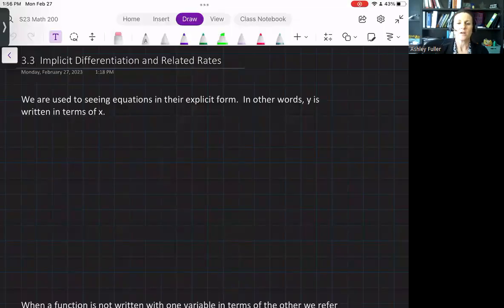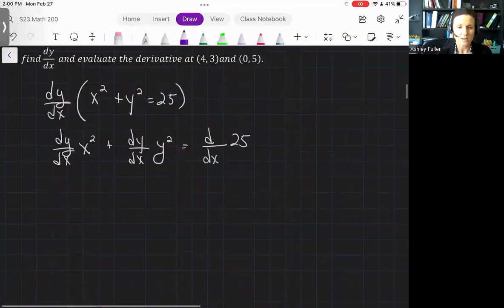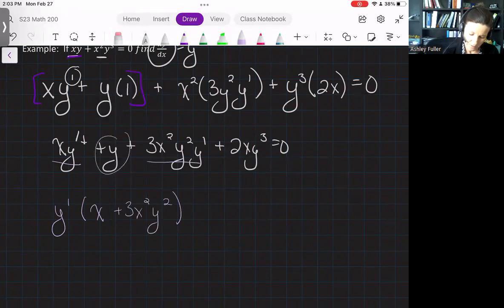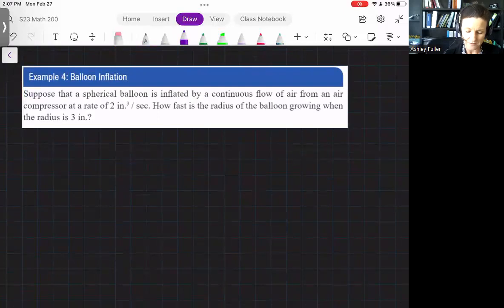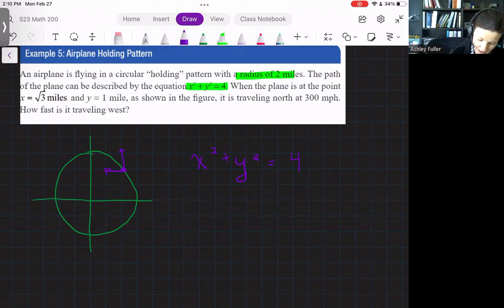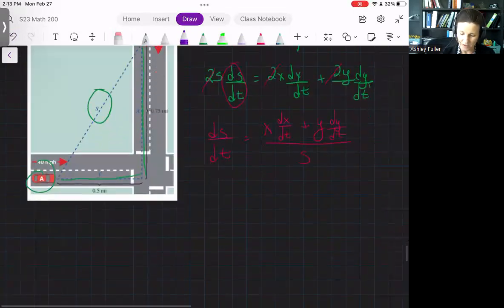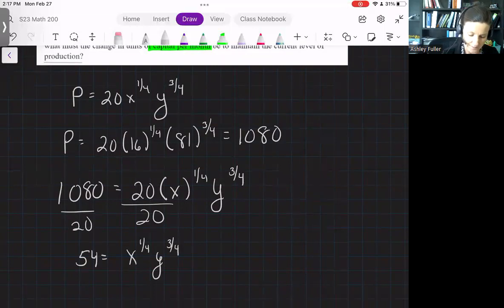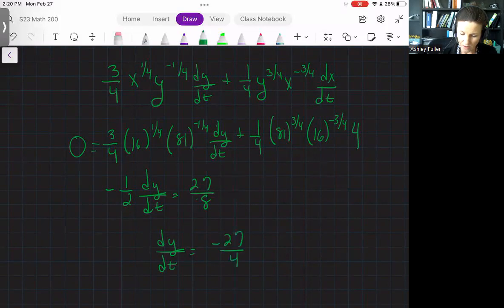3.3 Implicit Differentiation and Related Rates